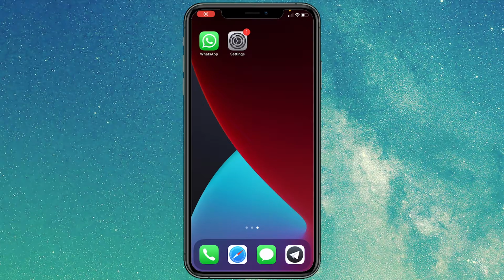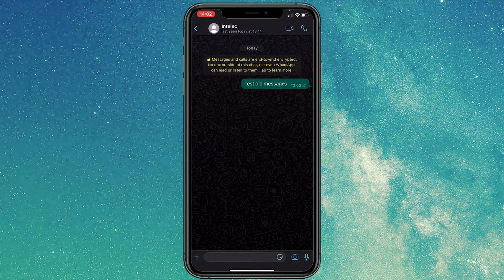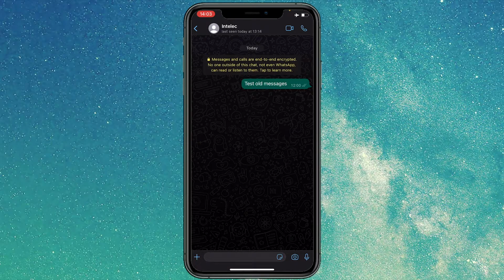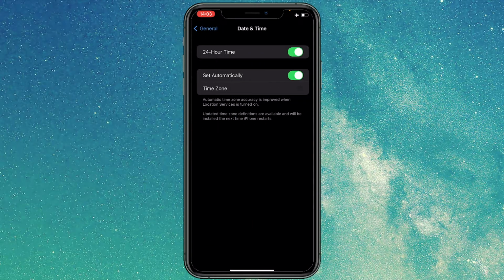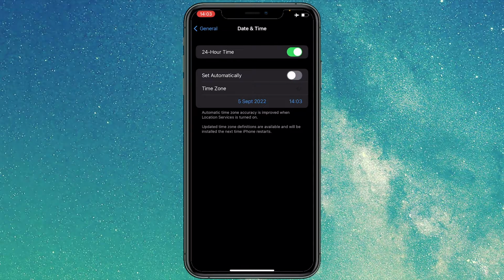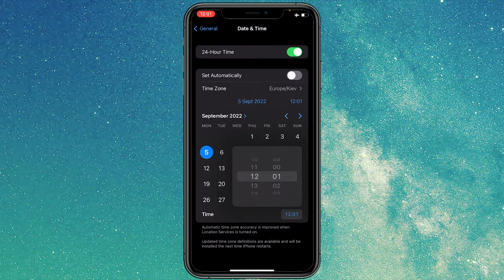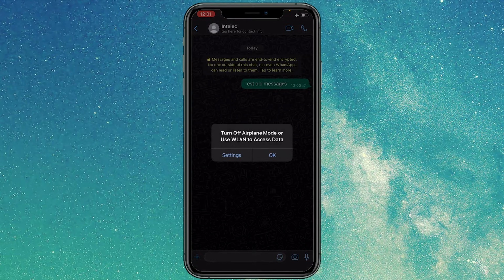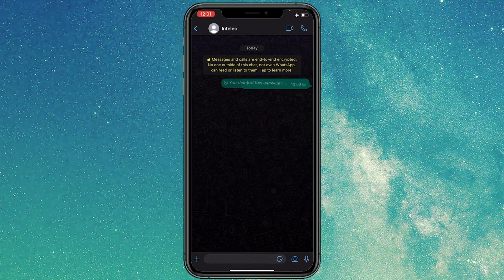How to delete whatsapp messages for everyone after long time?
Sometimes you wonder - how to delete whatsapp messages for everyone after long time? It's not difficult and in this video we will tell you step by step how to delete a message on whatsapp after the time limit.